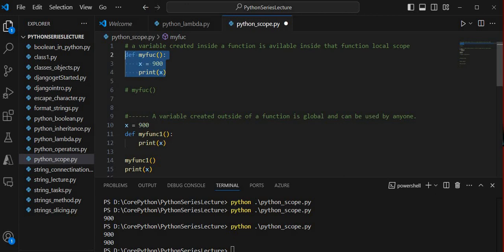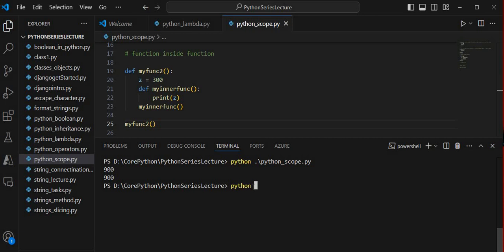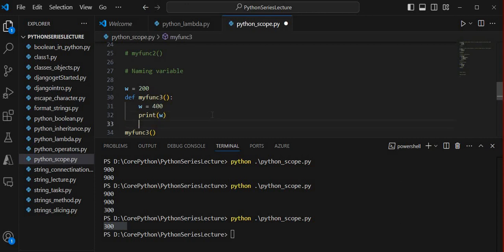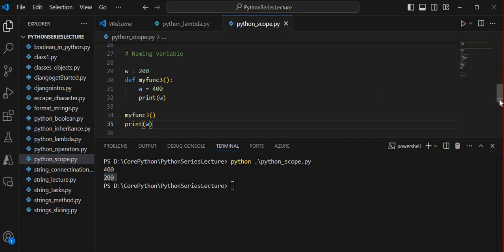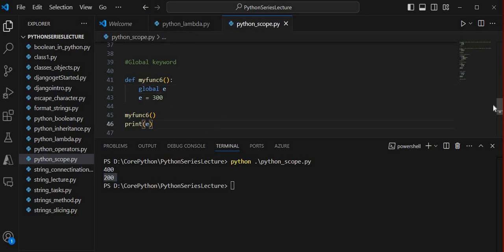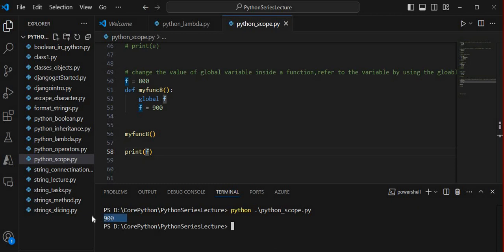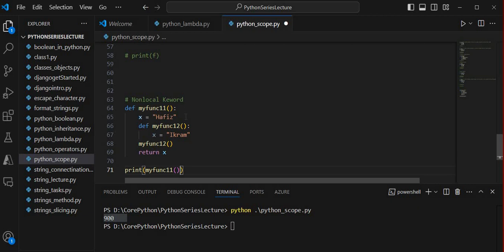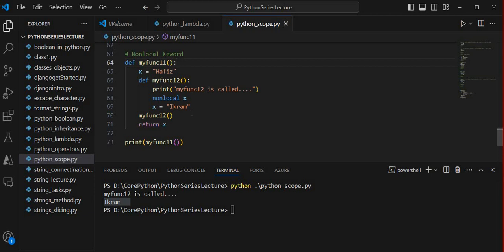What is Naming Variable, Global Keyword, Function inside function and NonLocal Keyword in Python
In this session you will be learn about Function inside function ,Naming Variable, Global Keword and Nonlocal Keyword in PYthon.